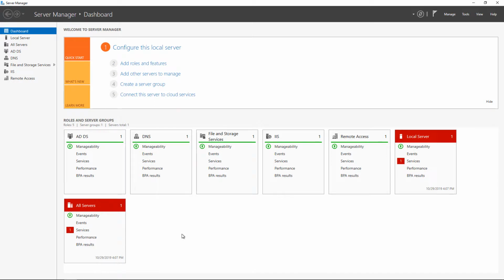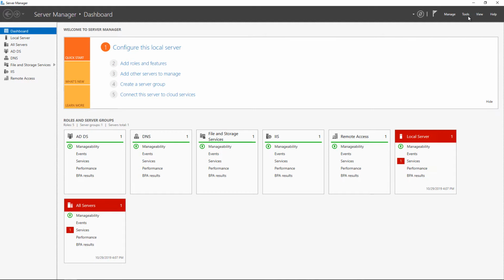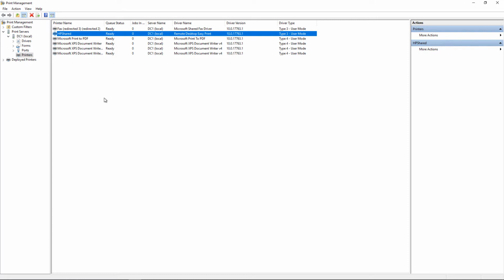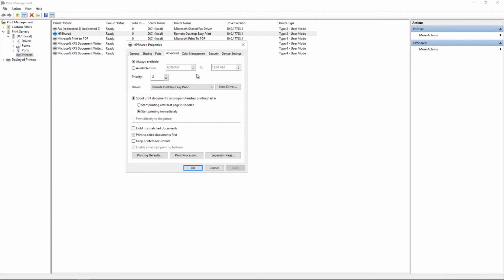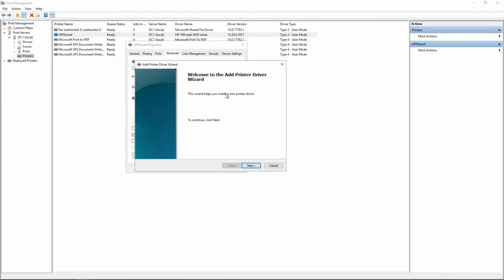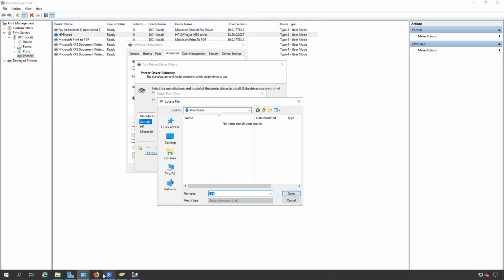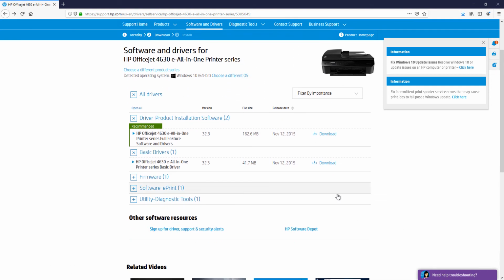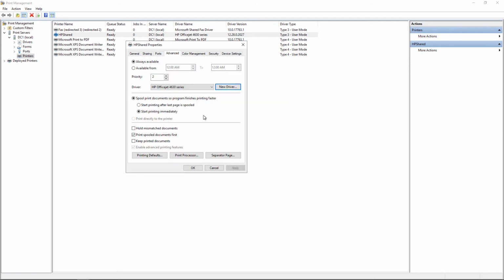How to change a network print driver in Windows Server 2019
Professor Robert McMillen shows you how to change a network print driver in Windows Server 2019